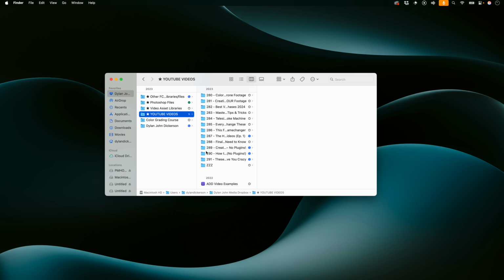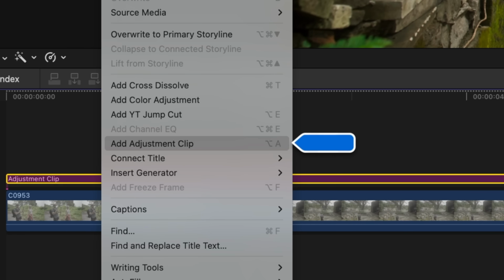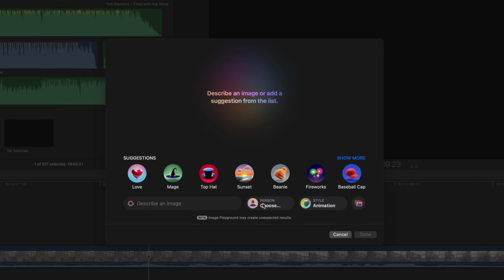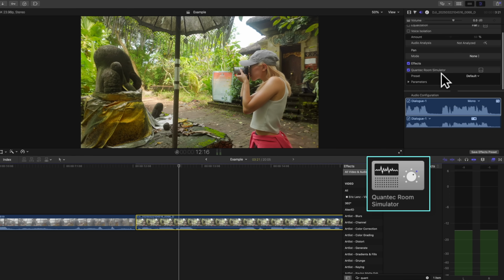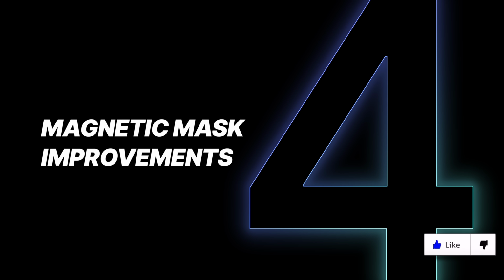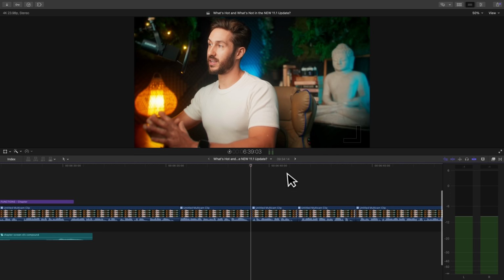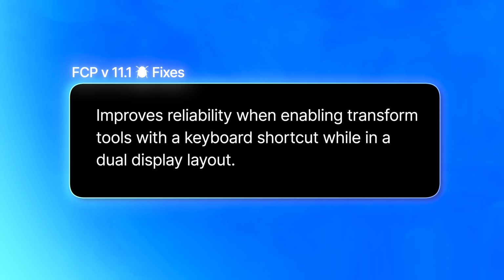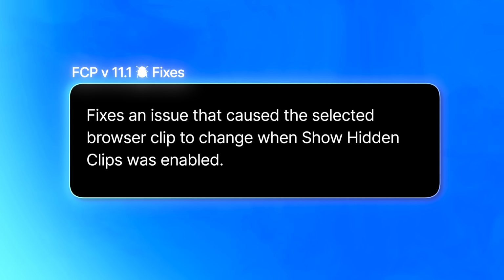What's HOT and What’s NOT in the New 11.1 Update for Final Cut Pro?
🚨 Apple just released the Final Cut Pro 11.1 update, but is this new update actually useful, or is it just more of the same? 🤔

We’ll go over:
✅ A ‘new’ way to apply effects across multiple clips
✅ The first true AI-powered tool inside Final Cut Pro
✅ An audio effect for better sound design
✅ Some magnetic mask improvements
…And a few hidden fixes that could improve your workflow.
🔥 Which of these new features in the FCP 11.1 update are actually worth using? Drop a comment and let me know your thoughts!

00:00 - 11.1 Update is Here!
00:16 - Make sure you do this first
00:33 - Adjustment Clips
01:25 - Useful tip to help you out
02:15 - Image Playground
03:53 - QRS Simulator
05:28 - Small Magnetic Mask Improvements
06:26 - Small Magnetic Mask Improvements
07:15 - Reveal source of multicam angle
07:42 - Bunch of bug fixes
09:23 - Was it HOT or NOT?